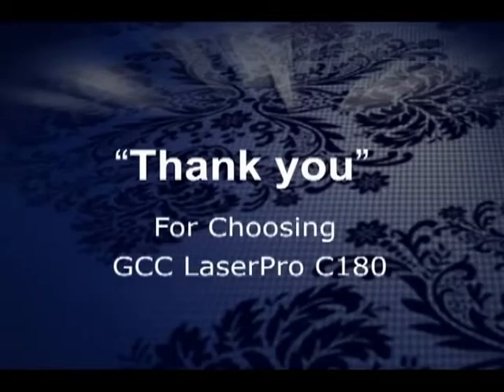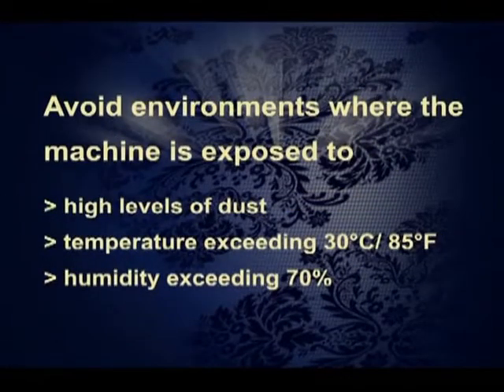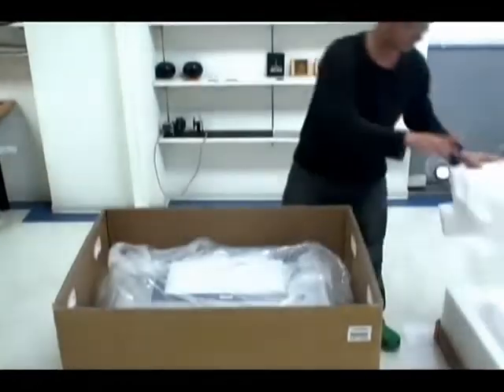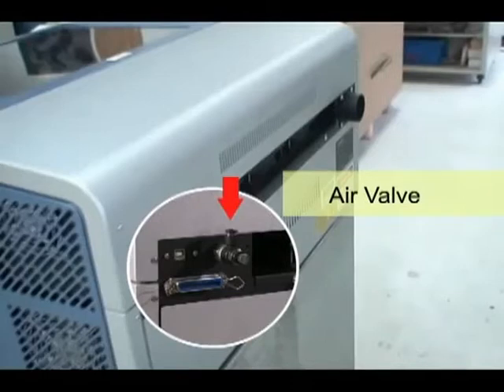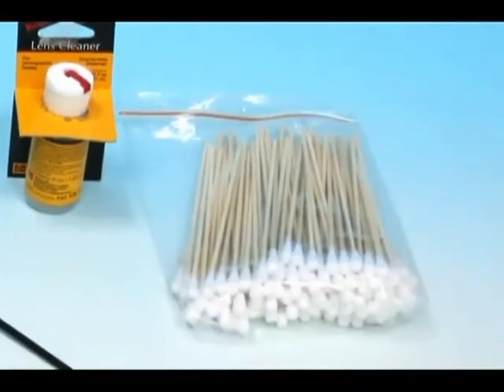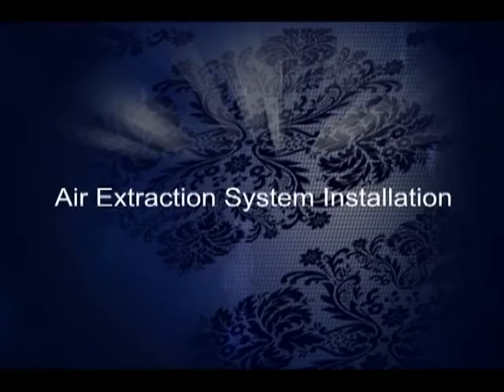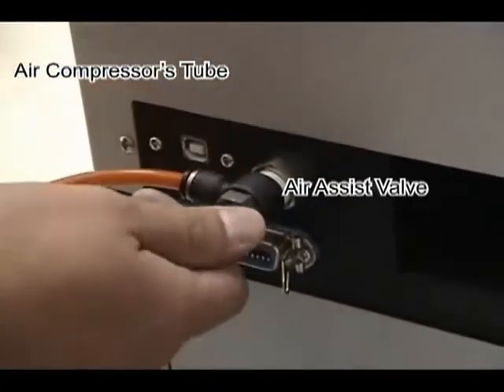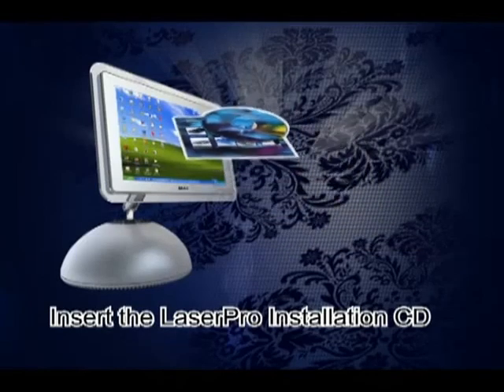LaserPro C 180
Машина GCC LaserPro C 180 II W12 — одна из новейших разработок компании GCC в области гравировального лазерного оборудования. Новое слово в классе настольных лазерных гравировальных машин. Благодаря своим компактным размерам машина С180, выполненная в стильном современном дизайне, отличается эргономичностью, способностью легко разместиться как в производственном помещении, так и на Вашем офисном столе. Удобное и простое в эксплуатации меню машины позволит Вам легко управлять производственными процессами.

 Облегченная каретка оснащена датчиком автоматической фокусировки, который монтируется и демонтируется (если возникает такая необходимость) одним движением руки. В сочетании с сервомотором, обеспечивается быстрое перемещение каретки и невероятно высокое качество выполнения работ.